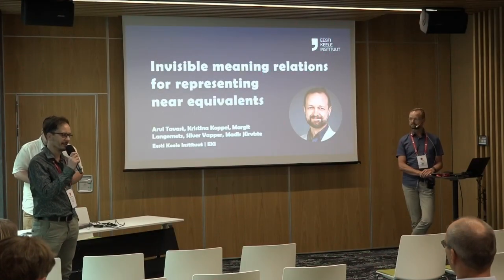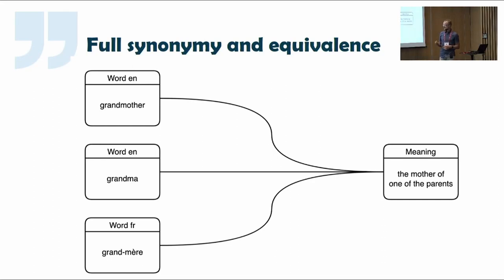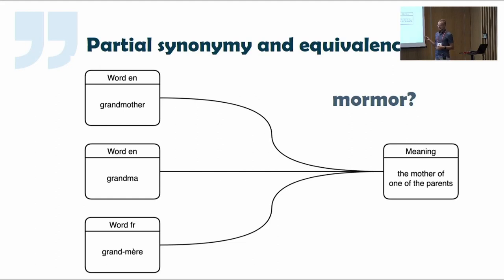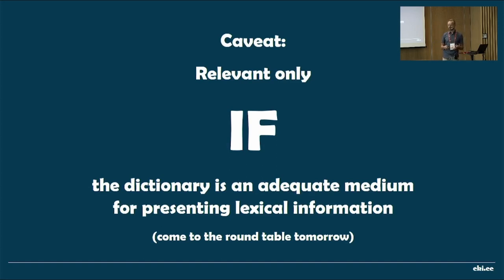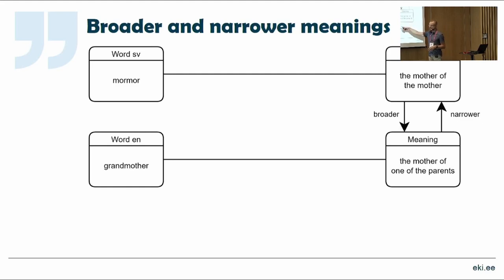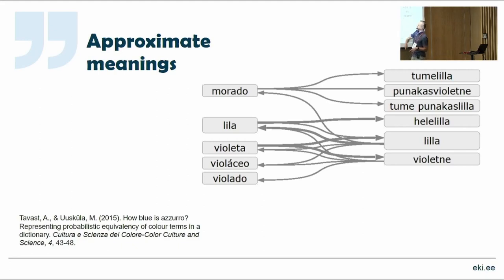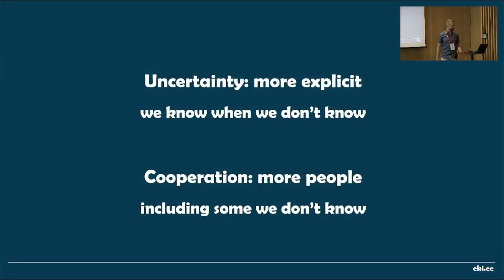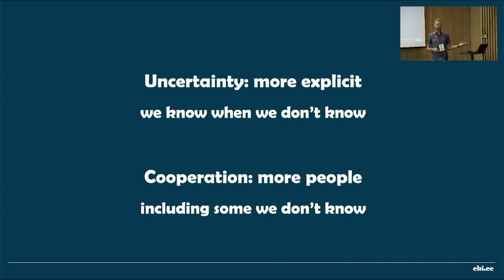Arvi Tavast, Kristina Koppel, et al: Invisible meaning relations for representing near equivalents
Title: Invisible meaning relations for representing near equivalents
Authors: Arvi Tavast, Kristina Koppel, Margit Langemets, Silver Vapper, Madis Jürviste
Day 1, room Medium 1, Block 2: Invisible Lexicography